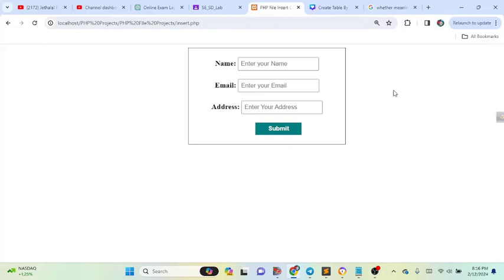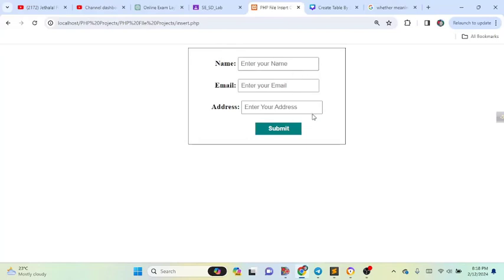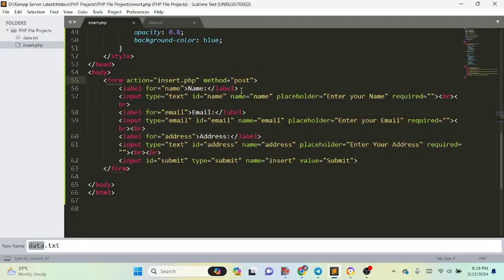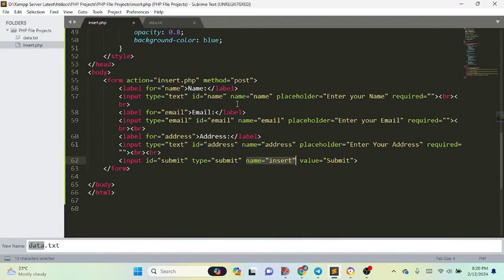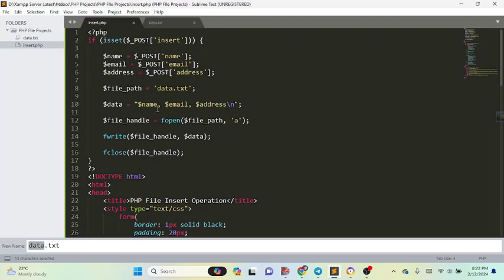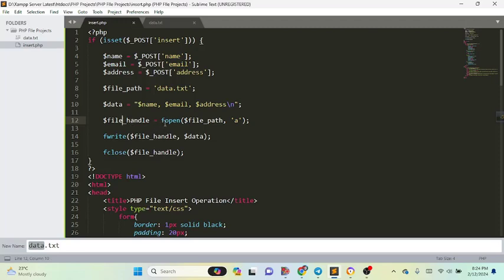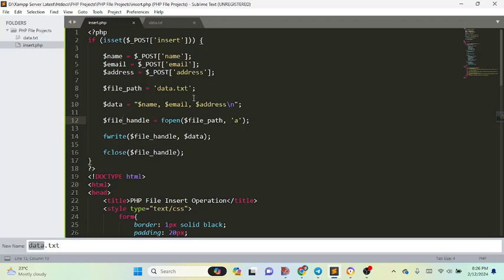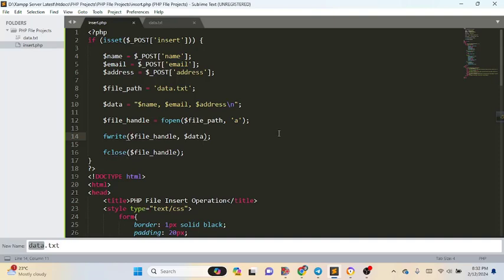How to Insert HTML Form Data to Text File Using PHP | Use Text file as Database | PHP File Handling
PHP Tutorial 2024. How to Insert HTML Form Data to Text File Using PHP Text File Handling. How to save html form data in text file using PHP. Store HTML Form data to Text File in PHP File Management Project. Use Text file as Database in PHP. PHP Tutorial for Beginners. PHP Project. HTML CSS PHP Web Development Tutorial. How to save login form data in text file.